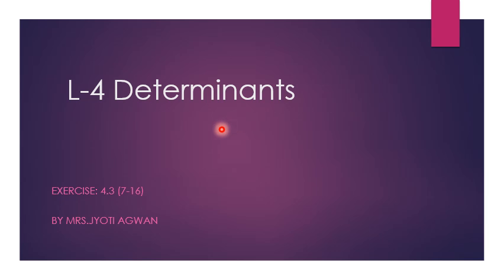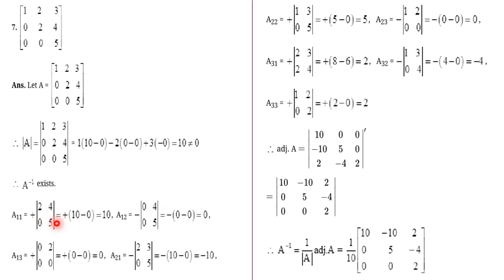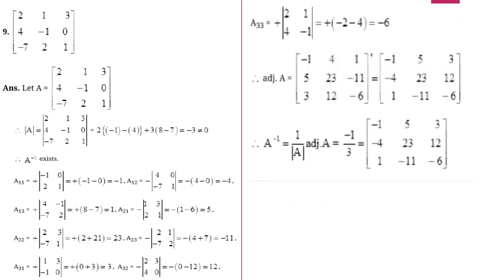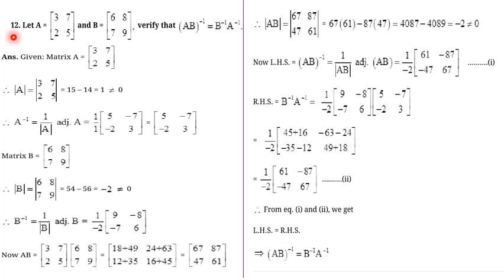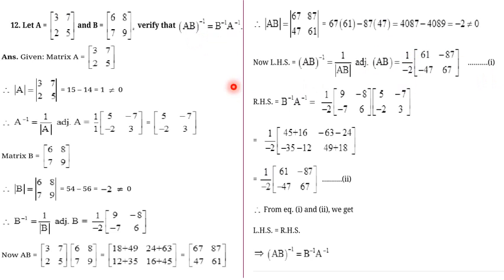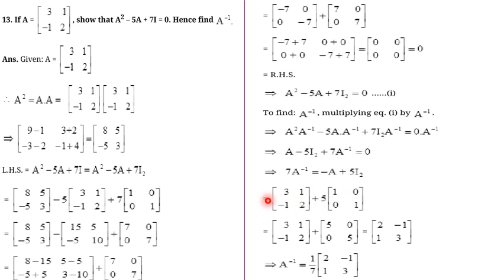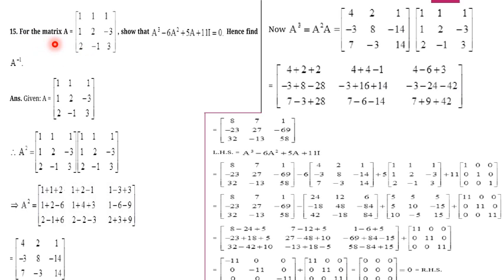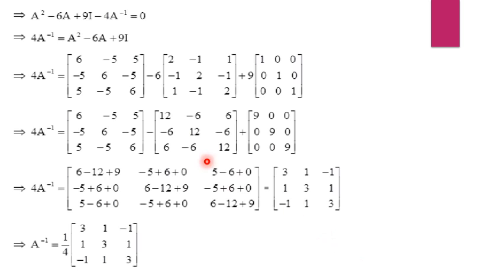=Determinants by Mrs. Jyoti Agwan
Ncert 12 maths text book exercise 4.5 question 7 to 16 explanation